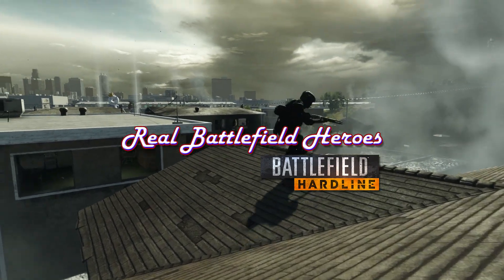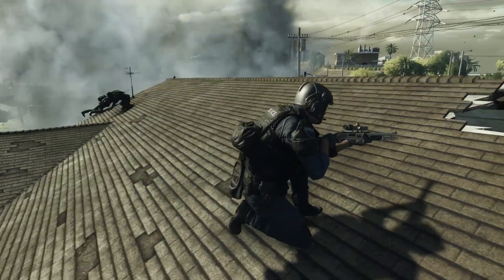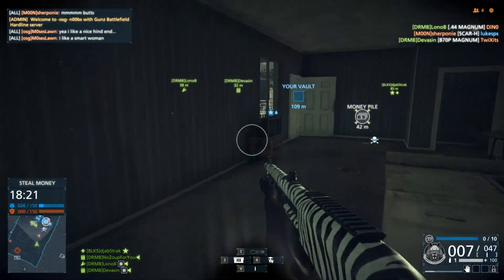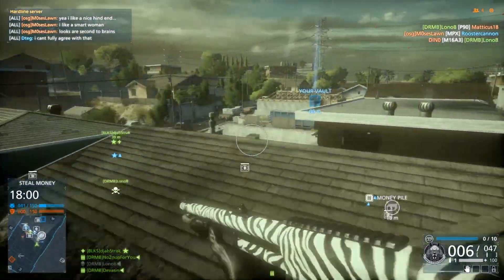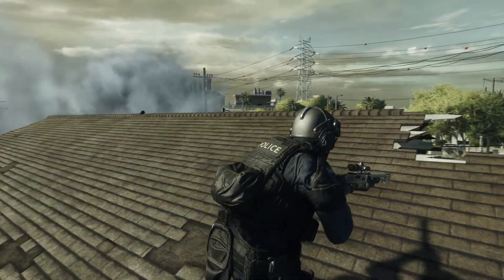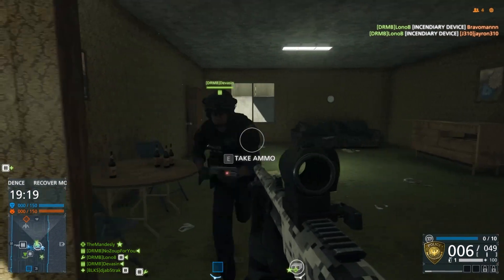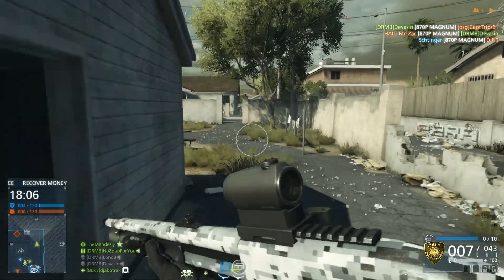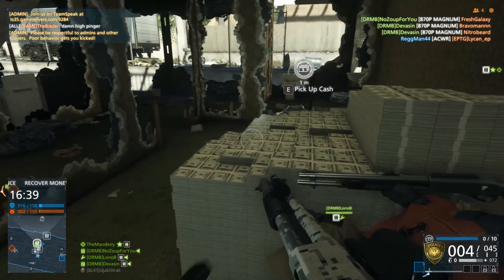Battlefield Hardline 870P Review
Quite possibly the most epic review ever.  Then again, probably not.  More of a preview, a look at the 870P, or  as I like to call it, Thor's Hammer.

I truly hope you enjoy, as this is in the spirit of Real Battlefield Heroes.  Always lighthearted, always fun, never serious.

Up She Rises is property of NFL Films and BMG Chrysalis and is used with their consent.  This film is not intended for commercial use or monetization.  It is for entertainment only.